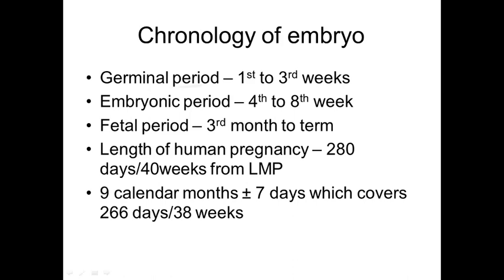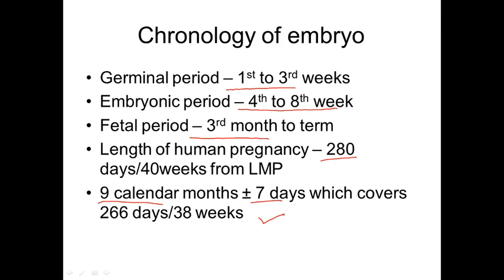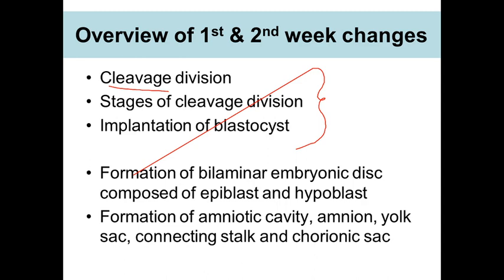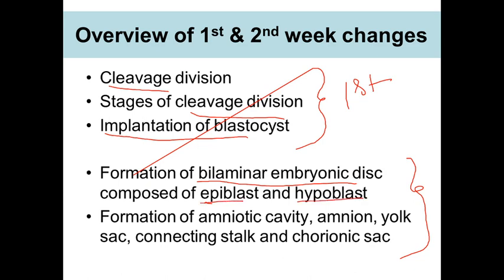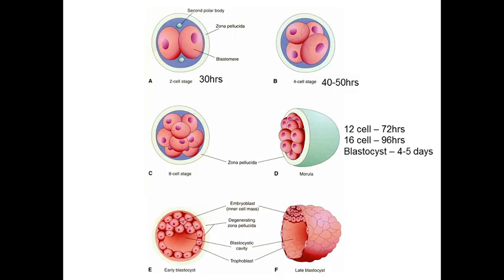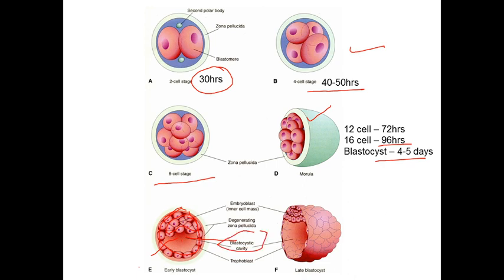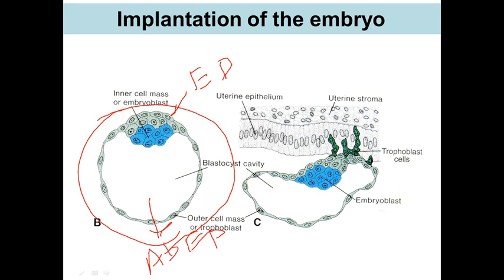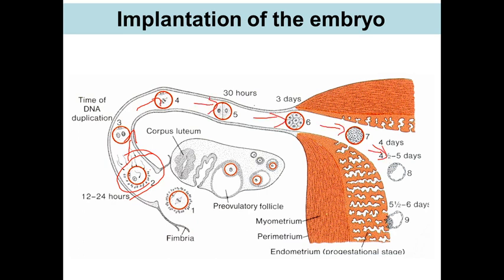1st week changes in developing embryo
Developing embryo - 1st week changes